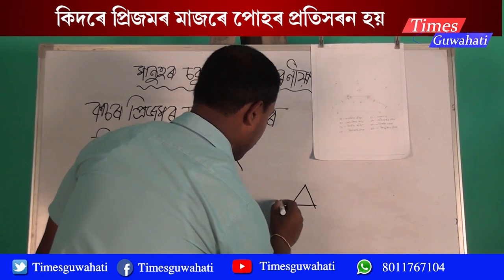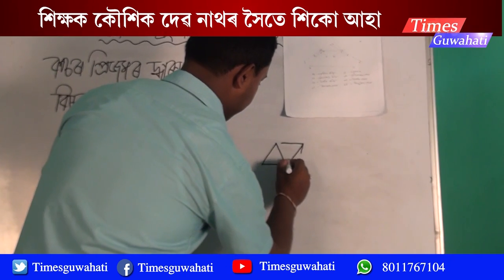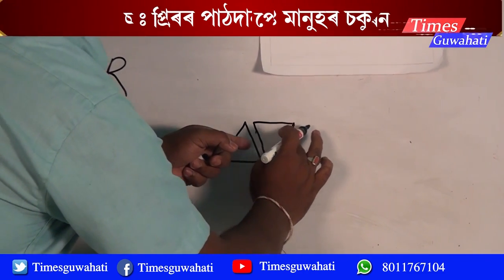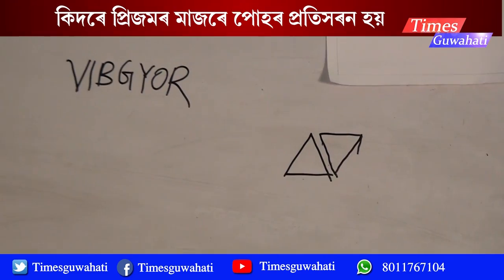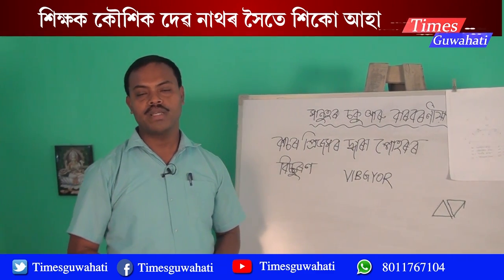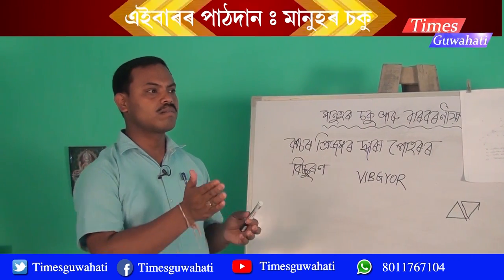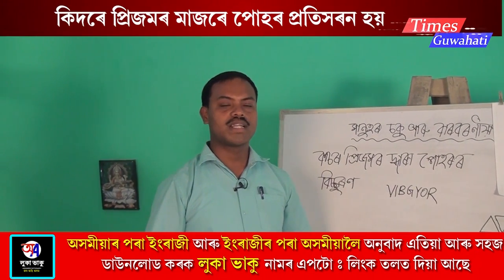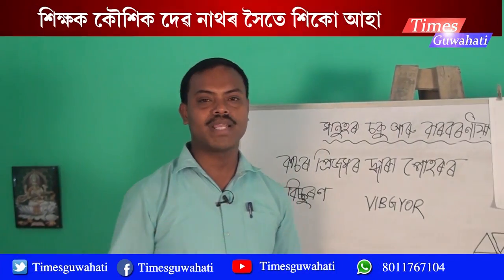কাচৰ প্ৰিজমৰ দ্বাৰা পোহৰৰ বিচ্ছুৰণ : E class : Science : Times Guwahati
Timesguwahati.com

We are a web portal from North-East
Times Guwahati
Use all in one App for free :-

Thanks for visit us ✅Follow Pulak Nath as Your friend at Facebook
For any Detais please inbox or comment